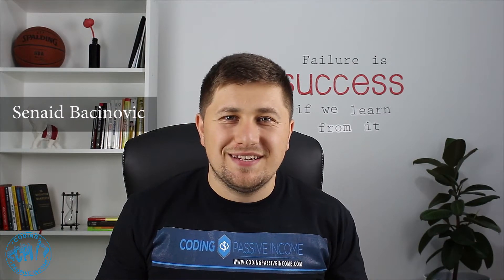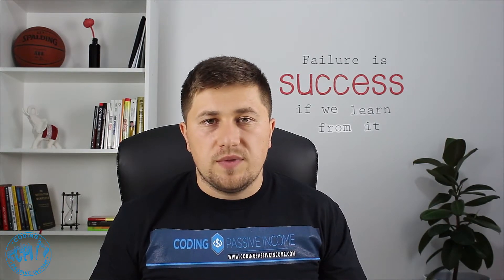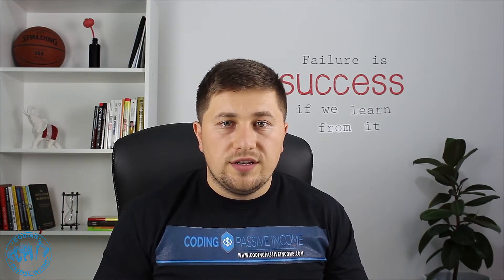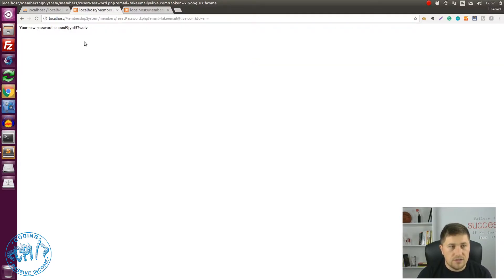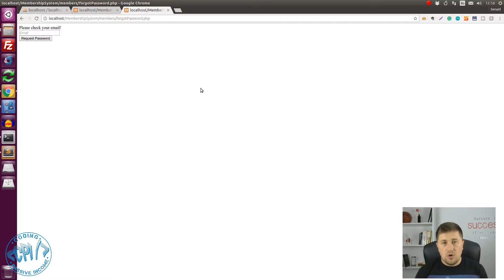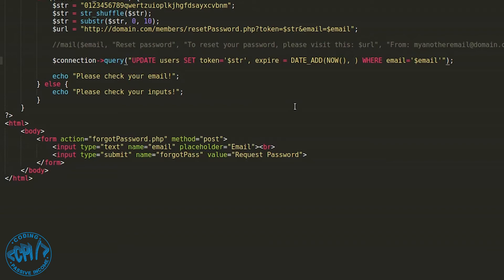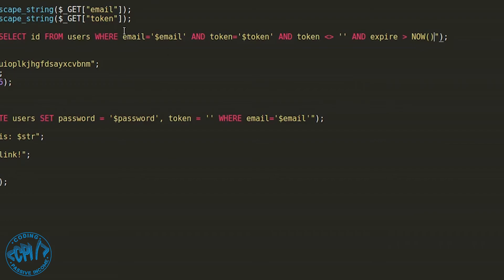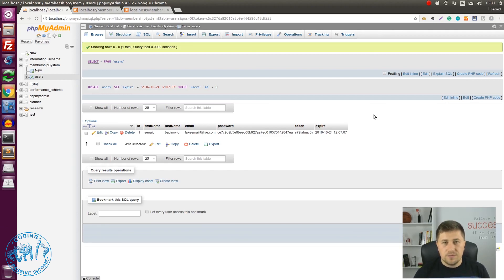Why It's So Important To Test Your Code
In this tutorial, I will teach you Why It's So Important To Test Your Code